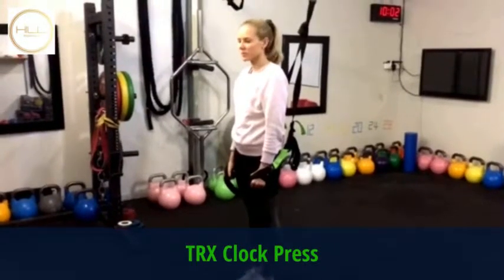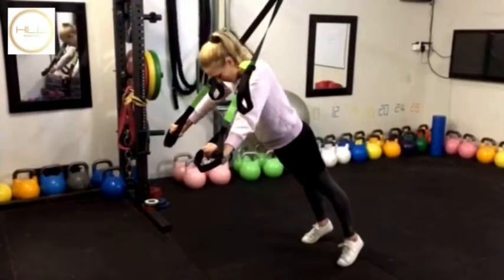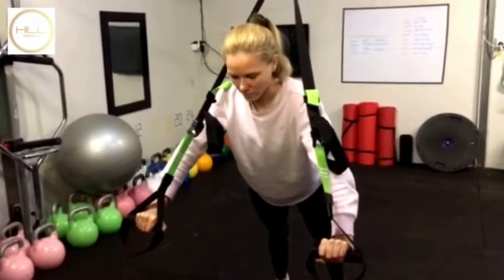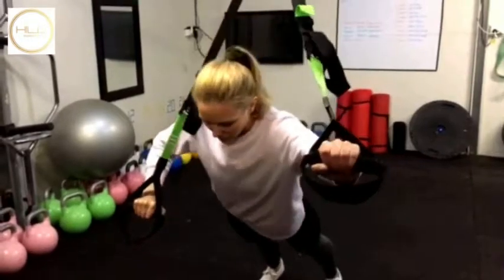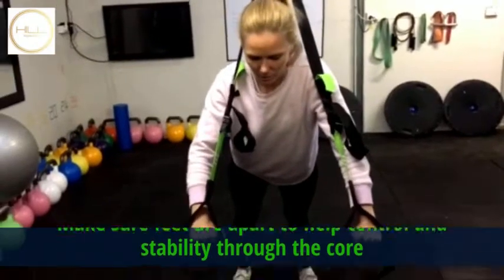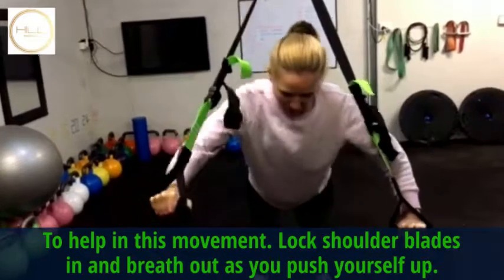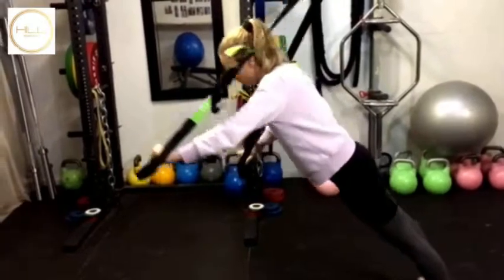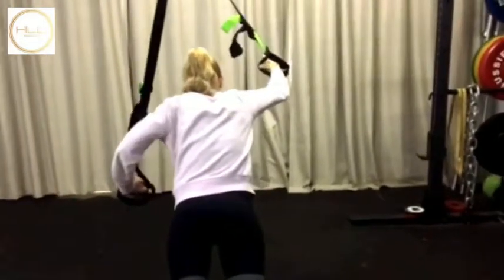TRX Clock Press